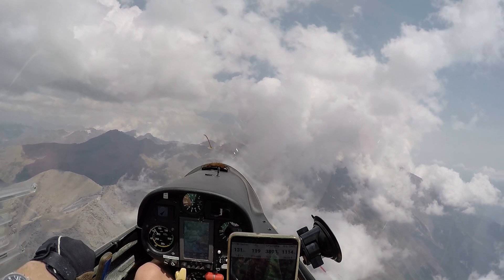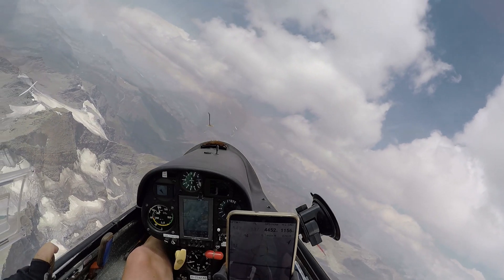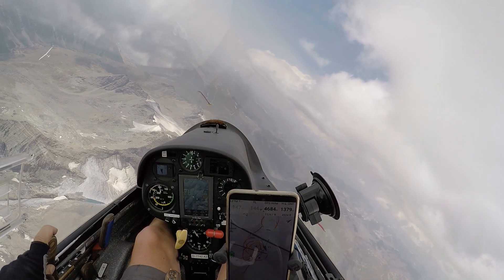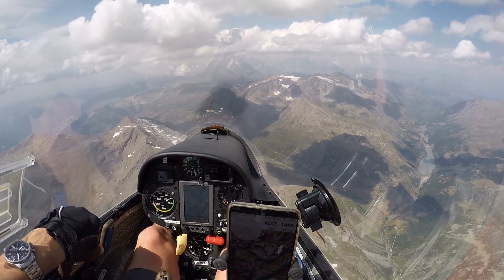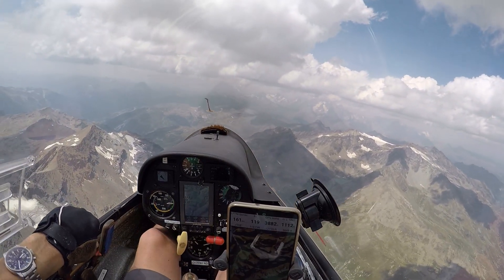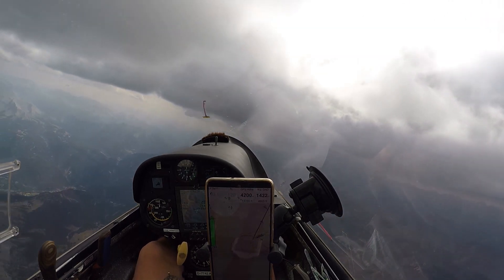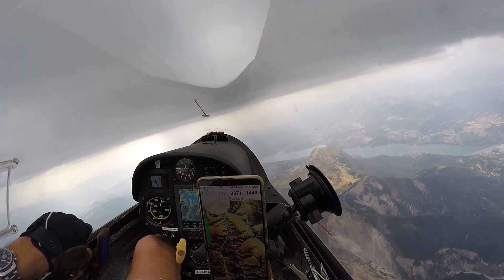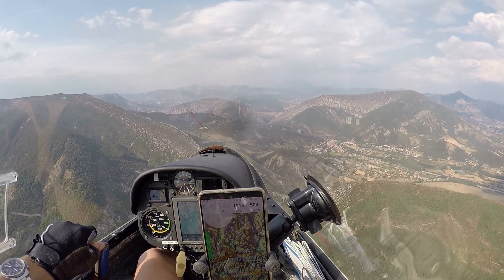Goodtakes and Mistakes Episode 3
Episode three: The Vanoise
this time making decisions while the weather is chanigng...

Thank you for your great Music: Fredji - Flying High